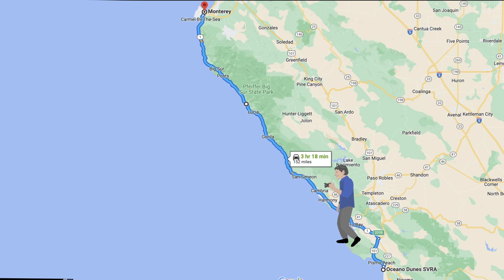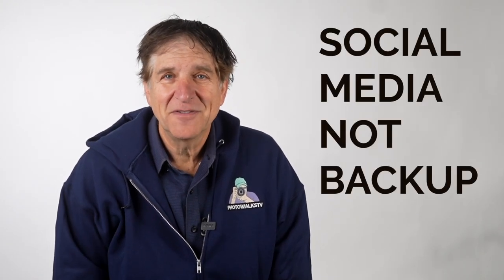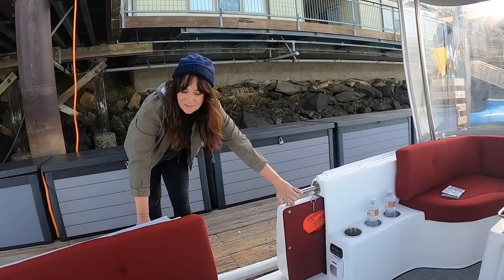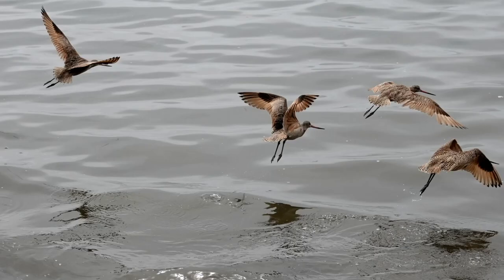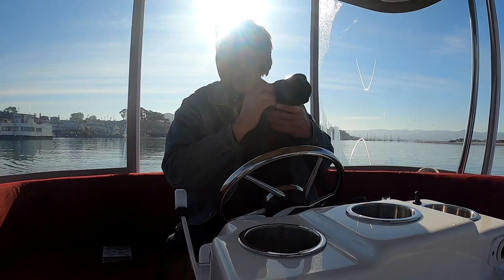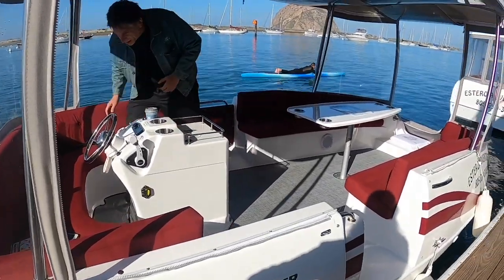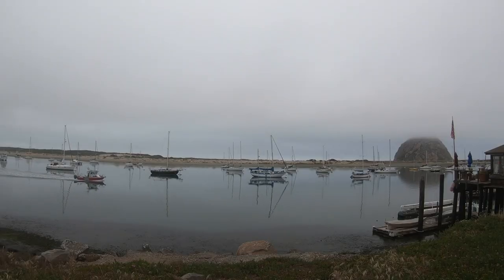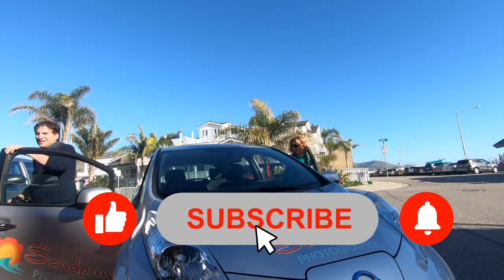🪨 Morro Bay: things to do and photograph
The PhotowalksTV "Highway 1" series continues on the Central California Coast, this week stopping in the funky beach community of Morro Bay, home to one giant 576 foot rock, a bird sanctuary, tons of otters, water activities and great views.

Former USA TODAY columnist and PhotowalksTV host Jefferson Graham is joined on the episode by Bailey Christenson from Estero Adventures, who shows Jeff where the best photo spots are in town--highlighted from the water, on an electric boat. Jeff offers a host of photo tips for getting better vacation photos on the road, including tutorials in shooting HDR photos and time-lapse videos

This is episode #2 of the PhotowalksTV Highway 1 series that began with Pismo Beach and San Luis Obispo, and continues to Cayucos, Cambria, Big Sur and Carmel/Monterey!

The Photowalks series is all about bringing viewers to iconic places in search of the best photo spots and how to get them.

🌴 Photowalkers! Complete Highway 1!

Chapters
00:00 Intro
01:20 Backup with SmugMug
02:00 Meet Bailey Christenson
02:42 How to tell difference between Sea Lions and Seals
03:44 Morro Bay is a big sanctuary
04:00 Advantages of photographing from the water
06:24 Otters
08:10 More photo tips

Gear:
Sony RX10IV
Apple iPhone
GoPro Hero 9